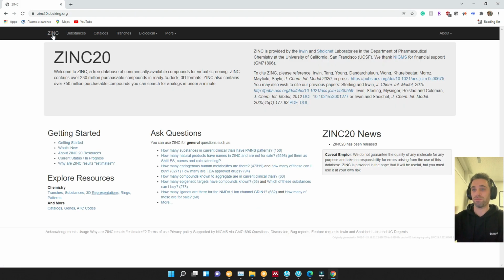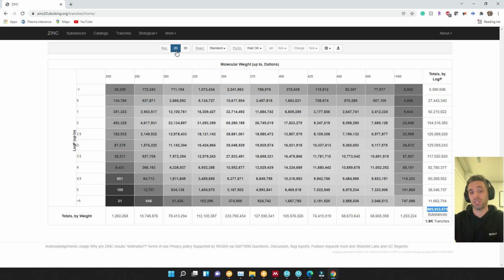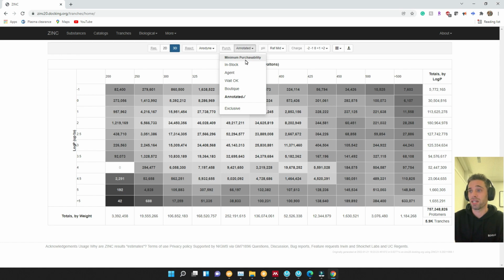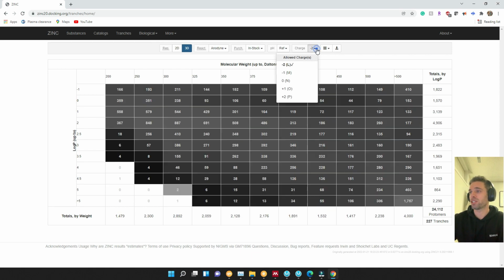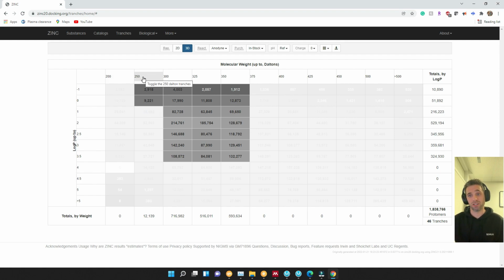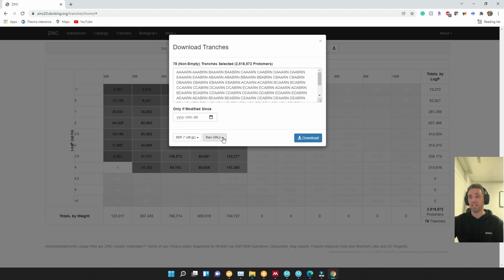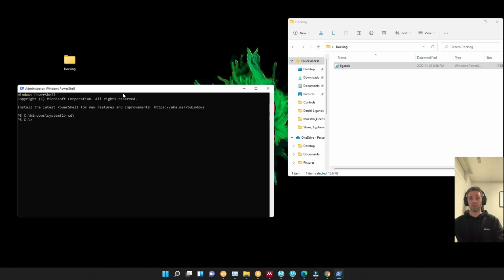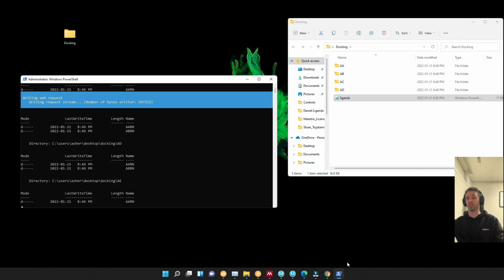Part 4 - Lets Design a Drug (Zinc Database)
In this video, we will look at how to download molecules from the zinc database.